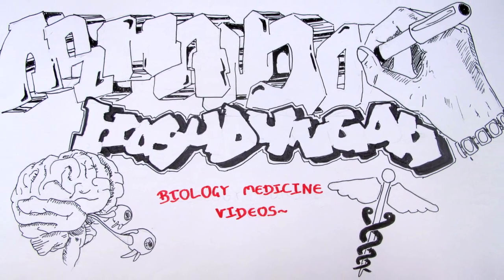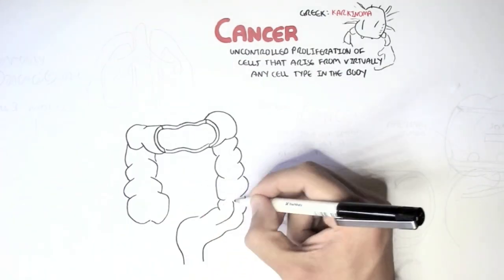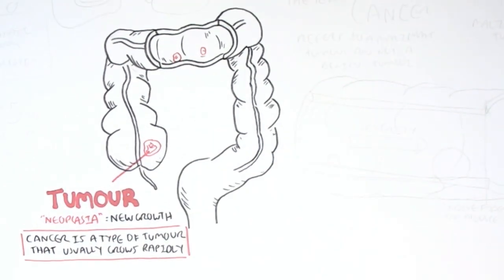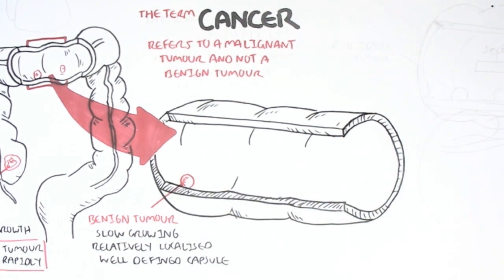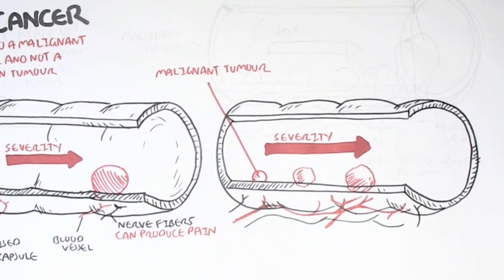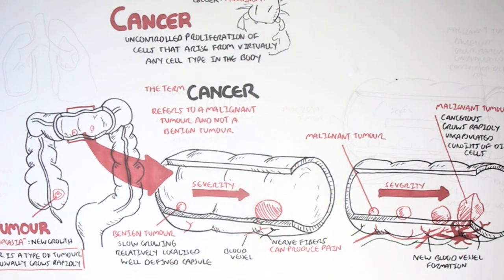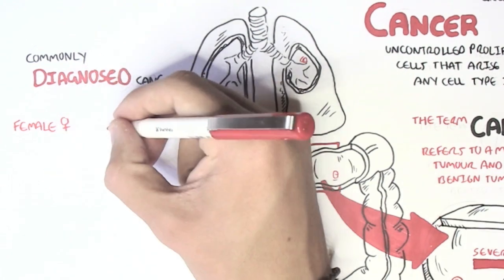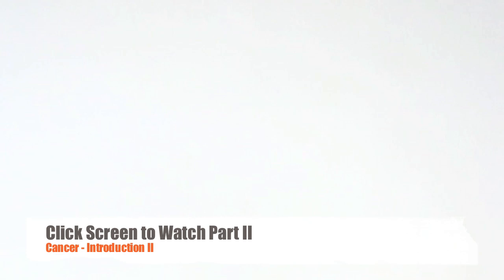Cancer - Introduction I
Learn the basics of cancer, including how normal cells transform into malignant ones through genetic mutations and disrupted cell regulation. This video introduces key concepts such as tumor formation, oncogenes, tumor suppressor genes, and the hallmarks of cancer.